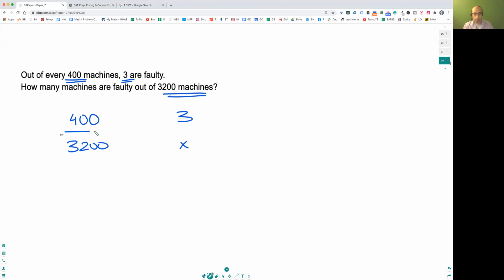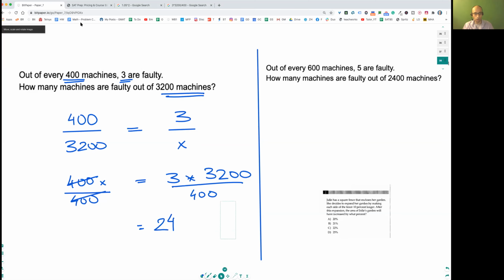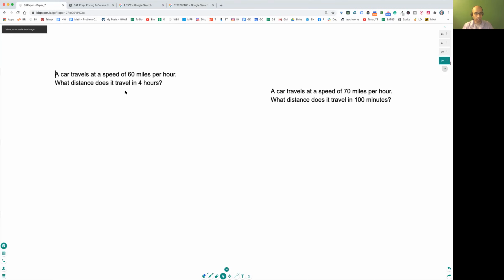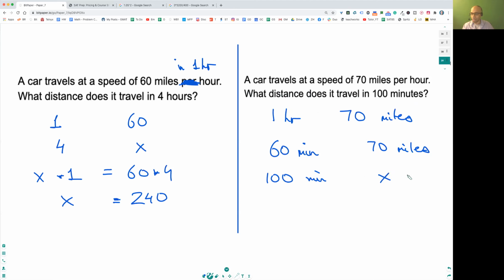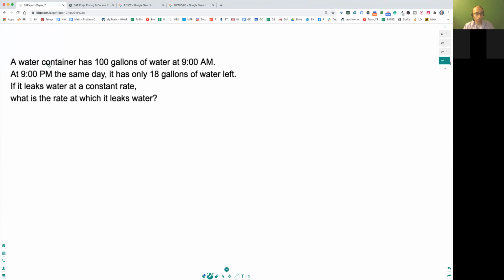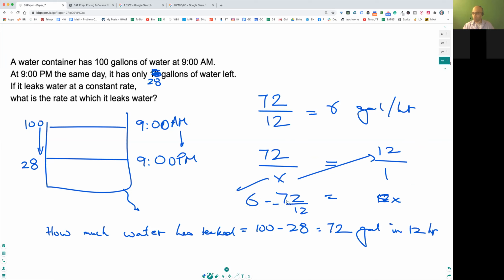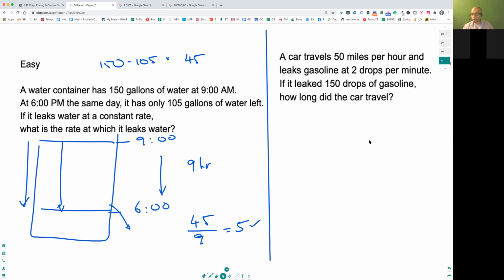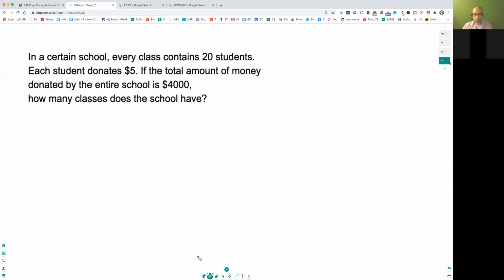SAT ACT Practice Ratio Rates Word Problems: Part 2 of 5 (Easy & Hard Questions!)